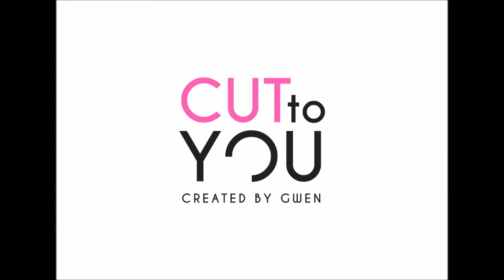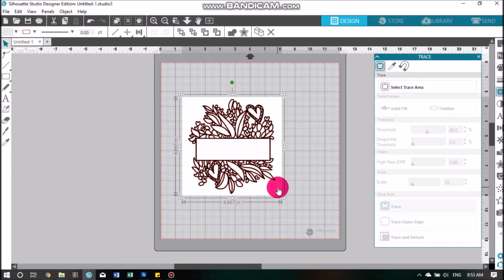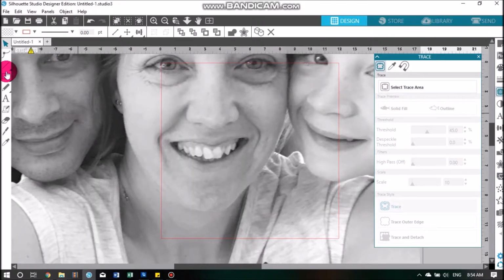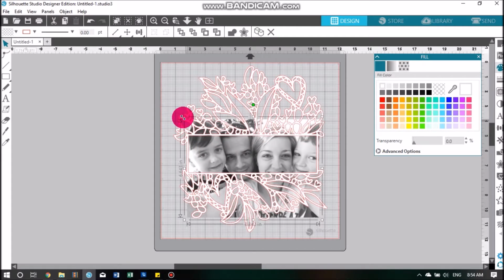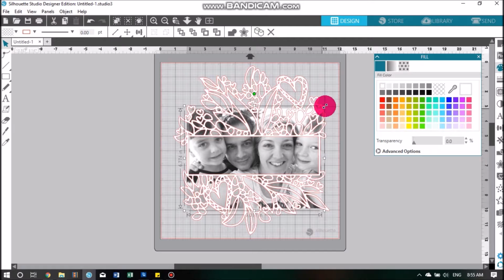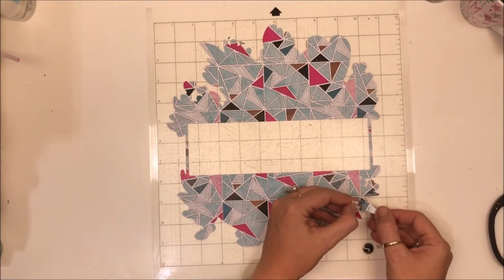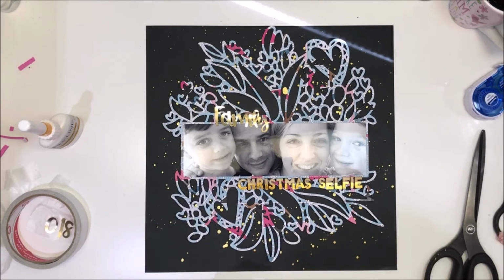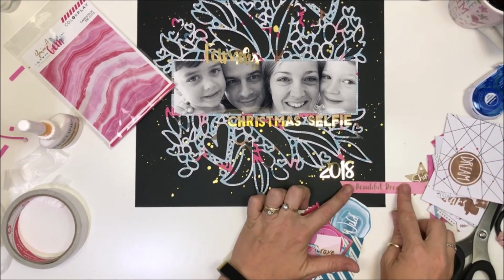CUT to YOU | Family Christmas Selfie 2018 | Scrapbook Process Video #151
Hey everyone! I hope you enjoy my latest share for CUT to YOU!

Title Bouquet Cut File
CUT to YOU Etsy Store